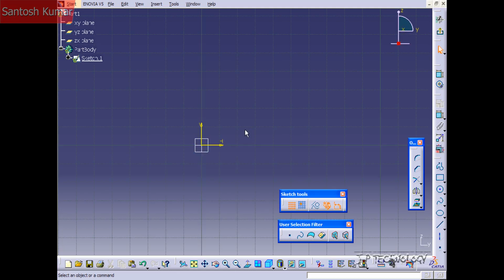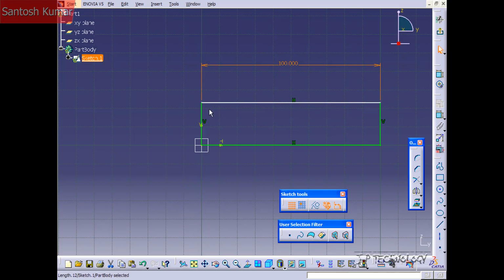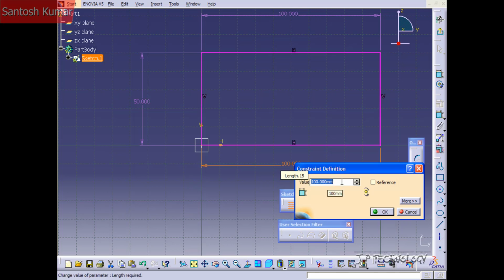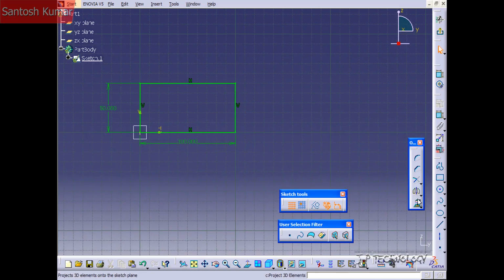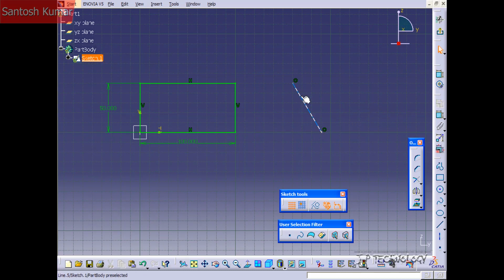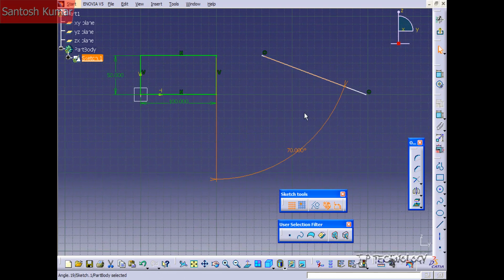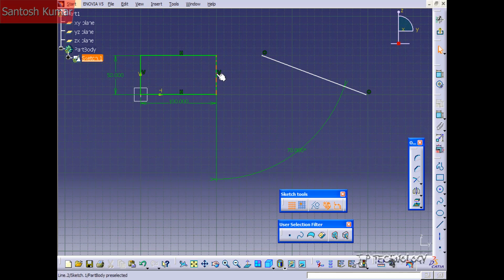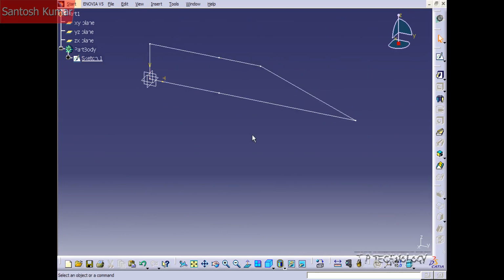CATIA v5 | DASSAULT SYSTEMES | Walkthrough Part - 11 | DIMENSION SKETCHES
Topics Covered:
Dimension Sketches